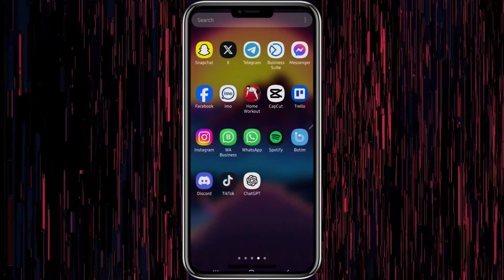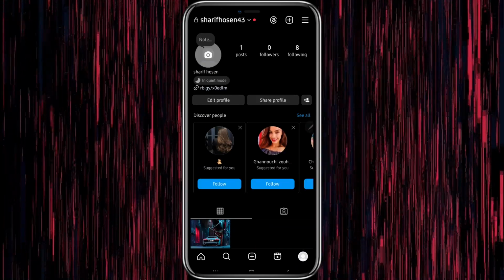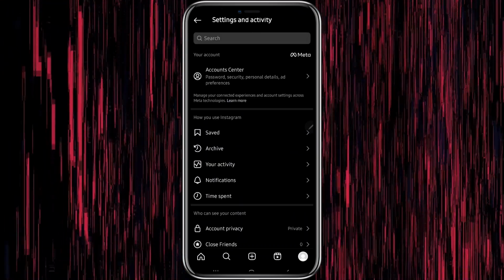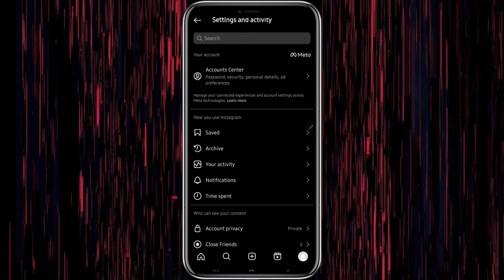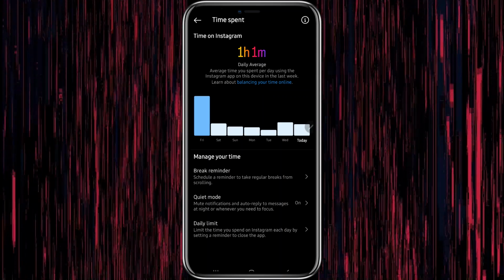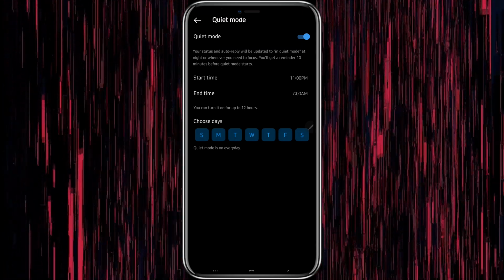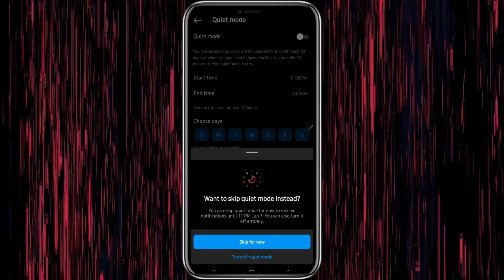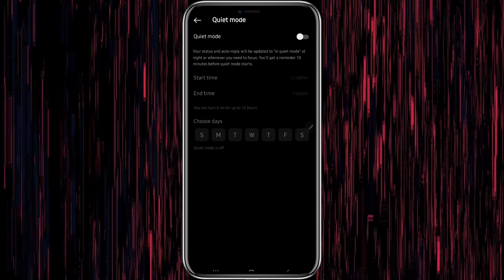HOW TO TURN OFF QUIET MODE ON INSTAGRAM - FULL GUIDE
Do you want to know HOW TO TURN OFF QUIET MODE ON INSTAGRAM ? Then this is the video for you!
This is a step-by-step tutorial on how to turn off quiet mode on instagram in 2024.